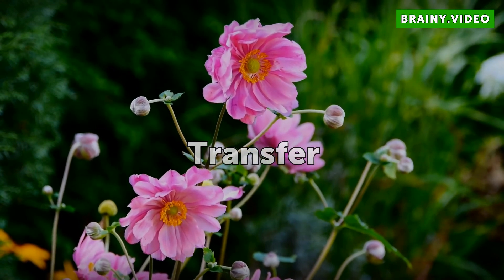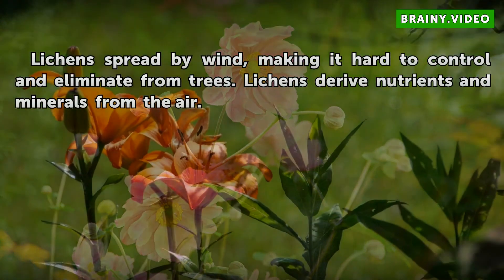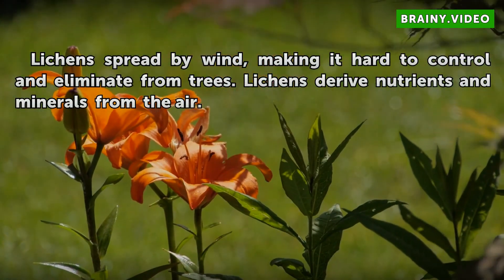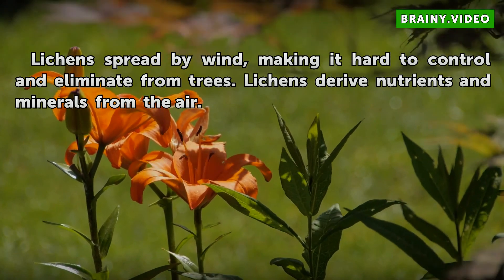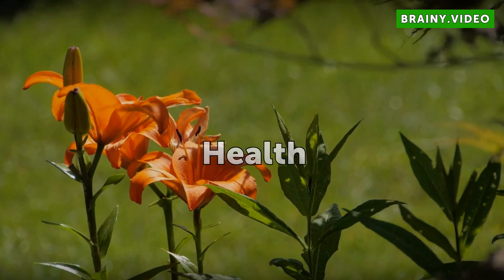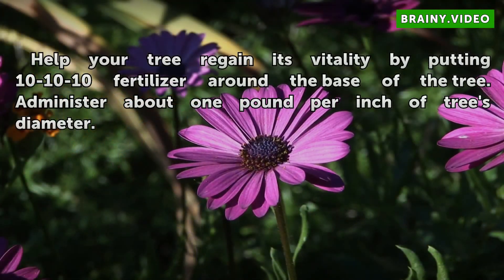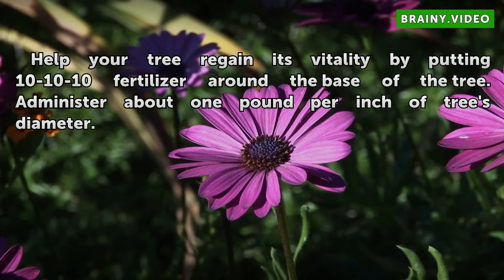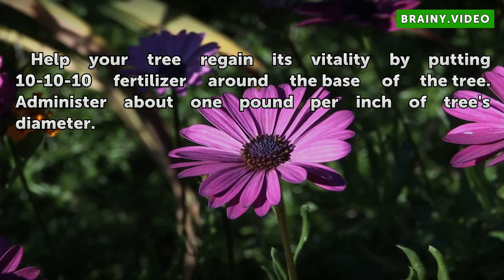Green Fungus & Mold on Trees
Green Fungus & Mold on Trees. A rapid growing and easily-to-spread disease, trees all over the world host lichens--a common green fungus and mold-like growth. Over 13,500 species of lichens exist, thriving in the Polar Regions to the equator.  Other green fungi and molds exist, but they either do not live on trees or are extremely rare or haven't...

Table of contents Green Fungus & Mold on Trees
Lichens 00:40
Effects 01:00
Transfer 01:15
Health 01:30
Removal 01:46
Diversity 02:06